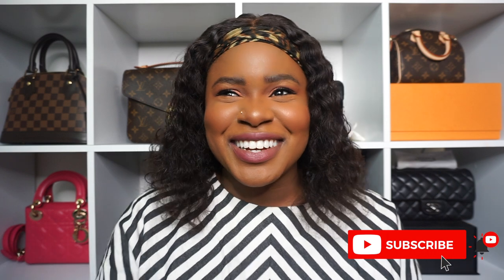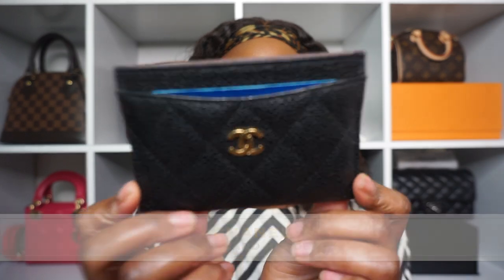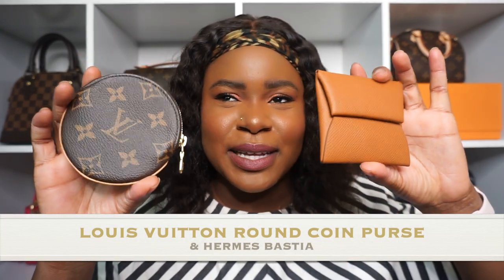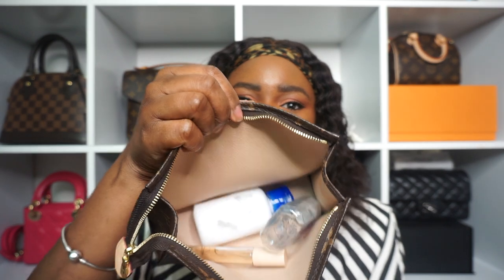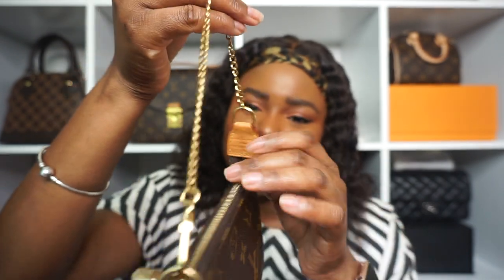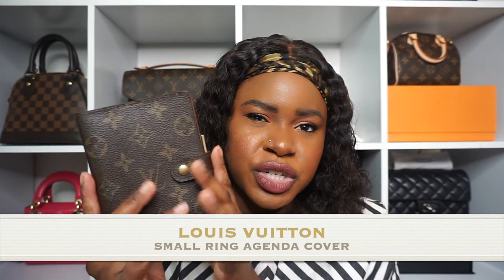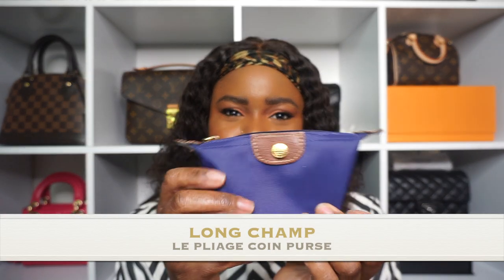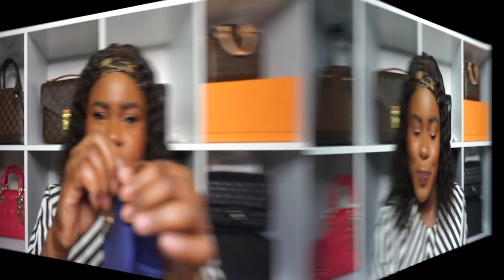MY LUXURY SLG COLLECTION | RANKED FROM MOST TO LEAST USED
↓   💌   ✨ O  P  E  N       M  E   ✨  💌   ↓

THANKS FOR OPENING!

Hey guys!!! Here is a video on MY SLG COLLECTION | RANKED FROM MOST TO LEAST USED

In light of everything that's going on I hope this video brings you some sort of joy and distracts you momentarily from what's going on out there. Be safe, stay home, practice social distancing as much as you can and wash your hands!